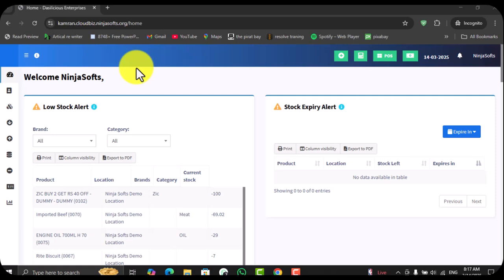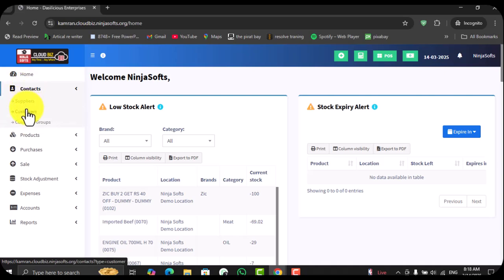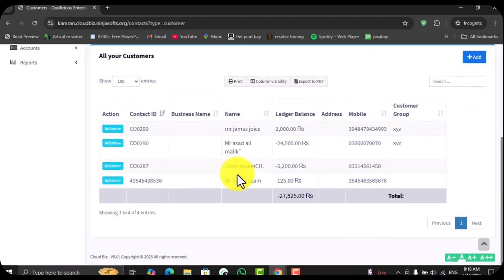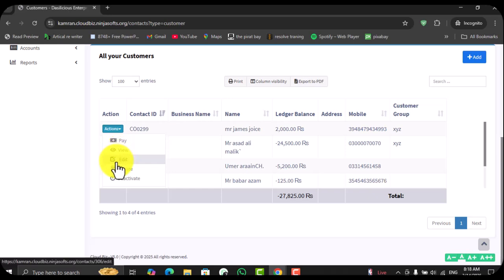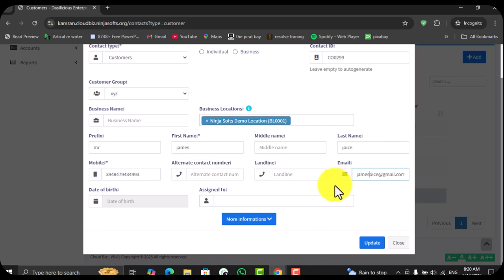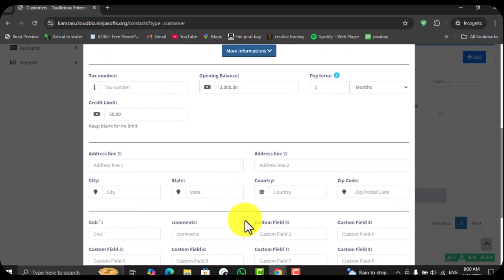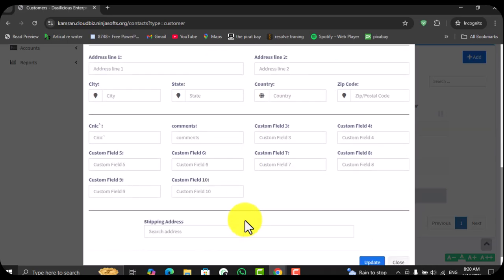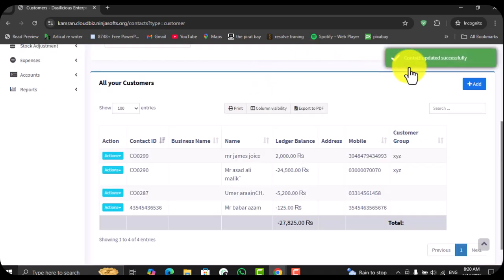How to Edit Customer Details in CloudBiz POS | Step-by-Step Guide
Learn how to edit customer details in CloudBiz Point of Sale (POS) software, powered by Ninja Softs. This tutorial is designed for wholesalers and retail businesses who need to manage and update customer information efficiently.

In this video, you will learn:
✅ How to navigate to the Customers section in CloudBiz POS
✅ How to search for an existing customer
✅ How to update customer details such as name, phone number, email, and address
✅ How to save the updated information

CloudBiz POS makes customer management easy for businesses, allowing you to keep your records accurate and up to date. Whether you own a retail store, wholesale business, or any sales-driven enterprise, this tutorial will help you streamline operations and improve customer data accuracy.